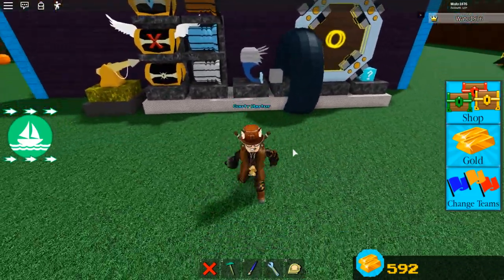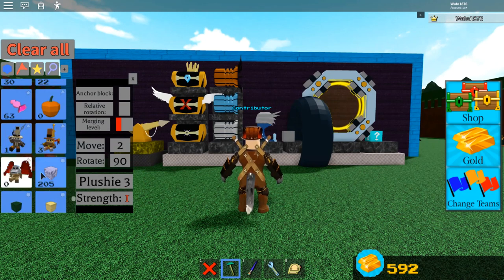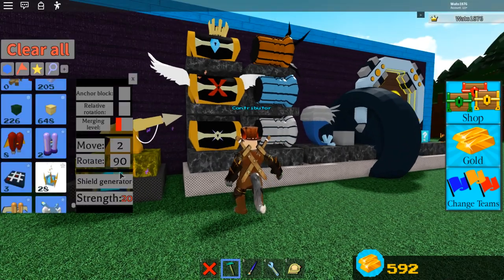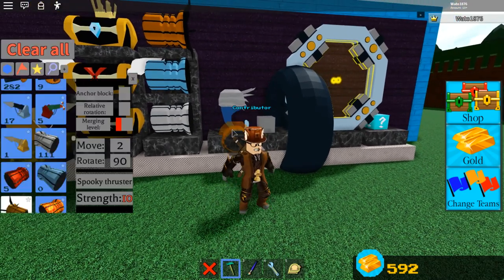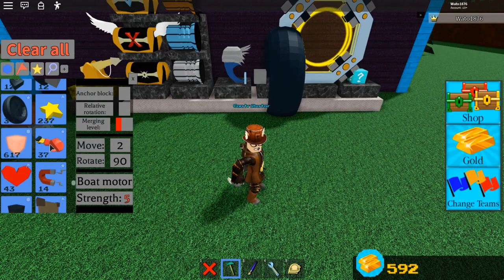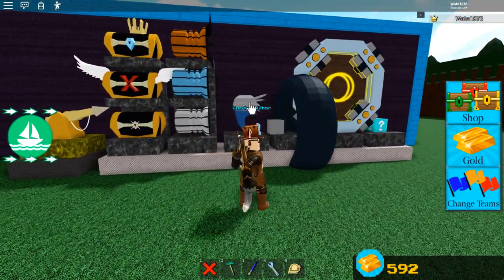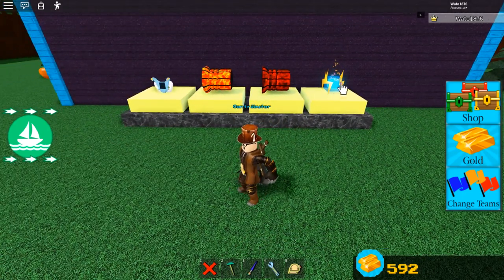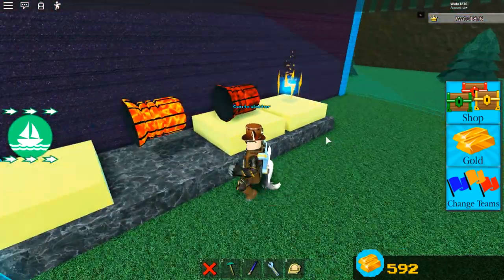The Strongest Blocks in Build a Boat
Welcome to description city, here you will find social links where you can find me and some info about the video...

Got any video editor suggestions (free)... because currently editing is hell...